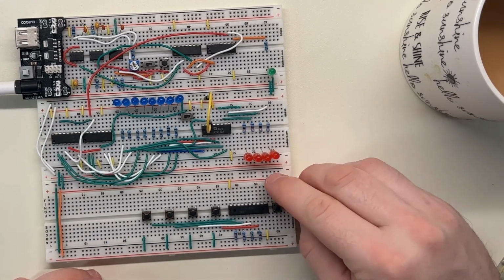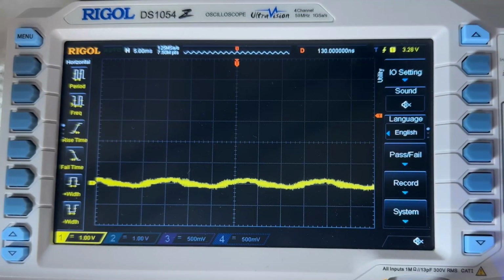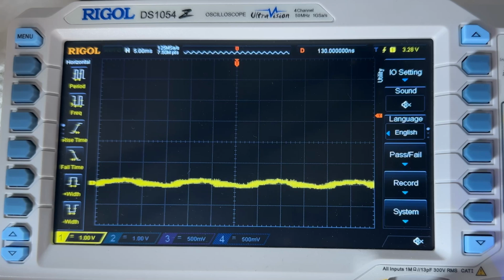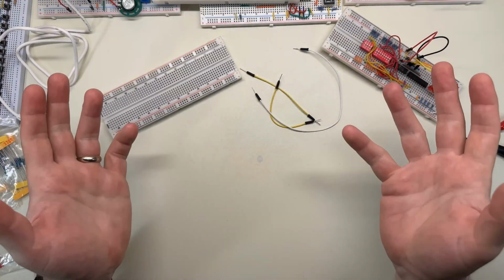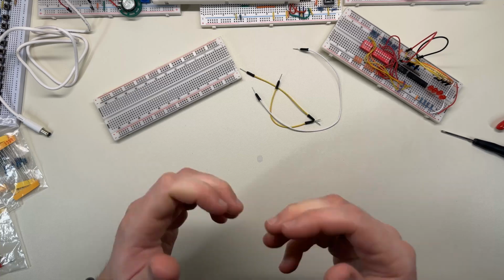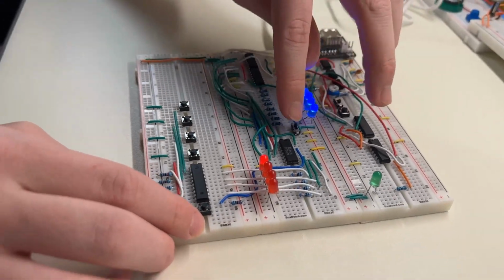Addressing 4-bit static RAM with an 8-bit counter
I combined two of my previous circuits into something just about equal to the sum of their parts. I also experimented with a new style for this video, so let me know if it works.

-- Links

-- Stuff

Chip Assortment Kit (with NE555)

Tiny DPDT slide switches

TTL ICs

Assortment of push buttons

BB830 Solderless Breadboards

Breadboard kit with components

Power supply

Rigol DS1054Z oscilloscope

Antistatic mat

My Wife's Books
(Maybe you and/or someone you know will like them!)